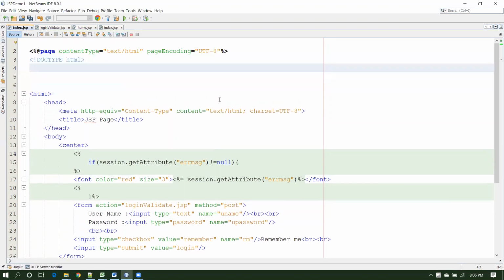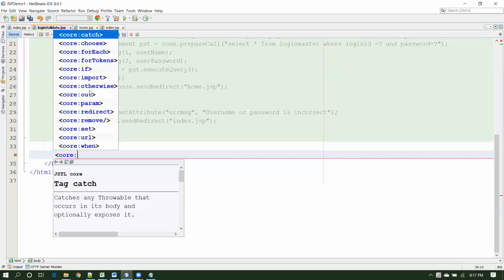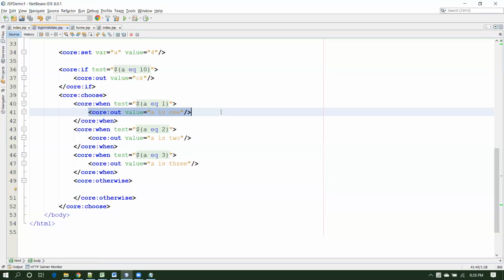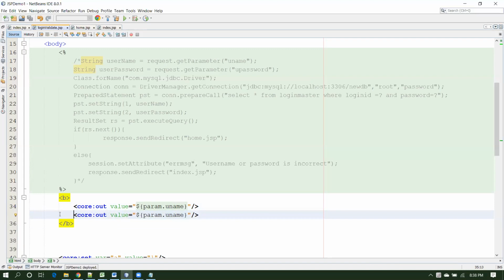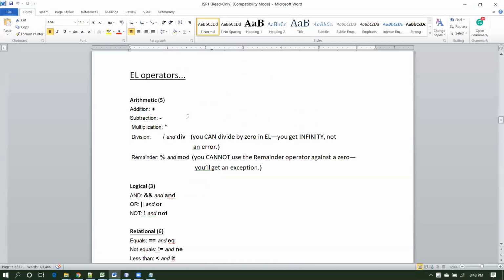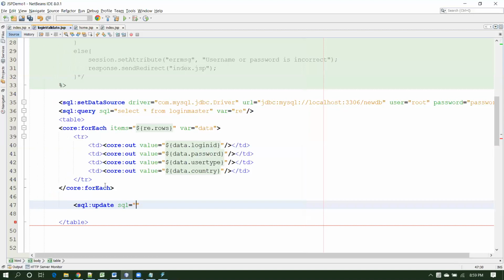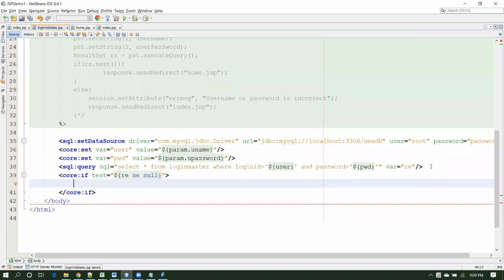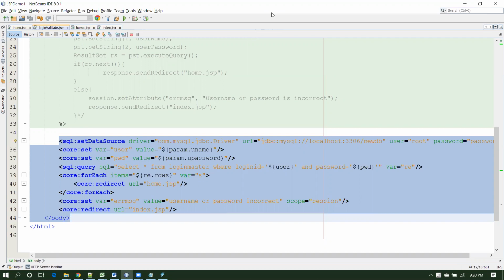Advance Java - Session 9 ( EL & JSTL )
Using JSTL
Configure the JSTL
Different Libraries in JSTL
JSTL Expression Language
Implicit Objects & Operators in EL
Data Objects & the JSTL EL
Using Core- Tag Libraries
Accessing DB using SQL Tag Library